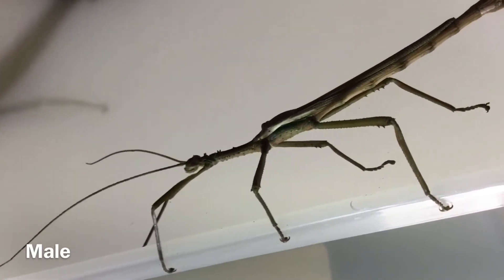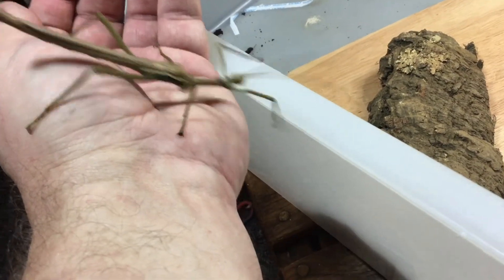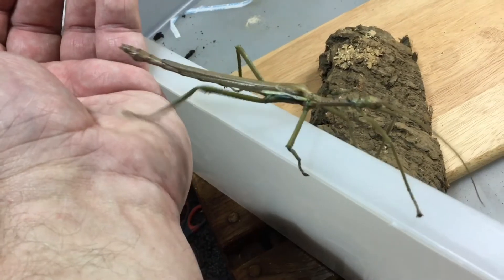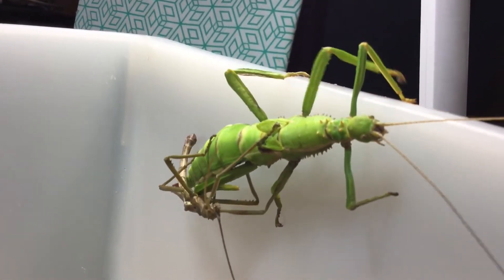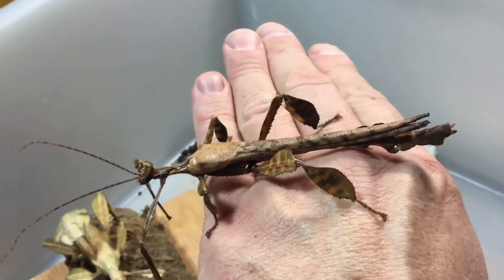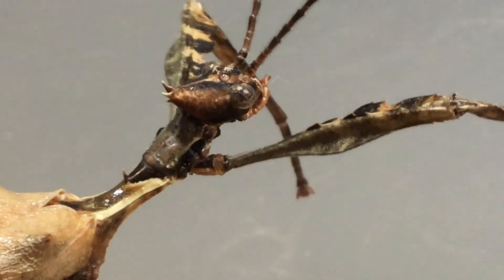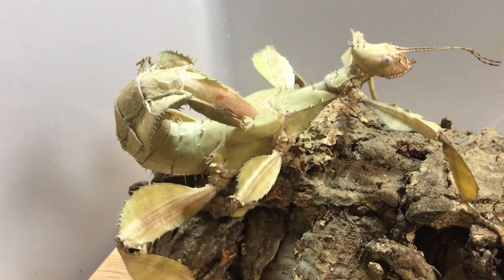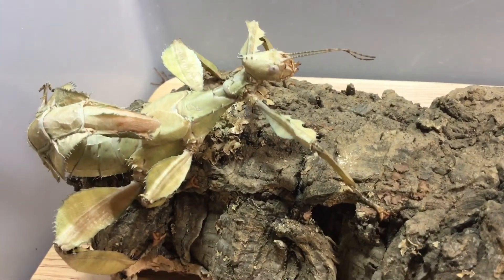Holy stick insects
Mature Male and Female Extatosoma tiaratum and Diapherodes gigantea